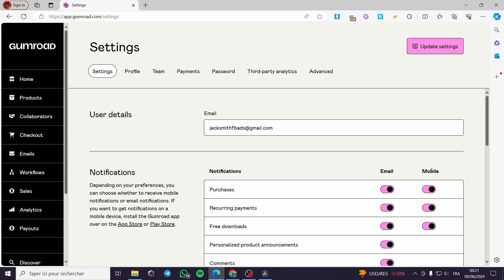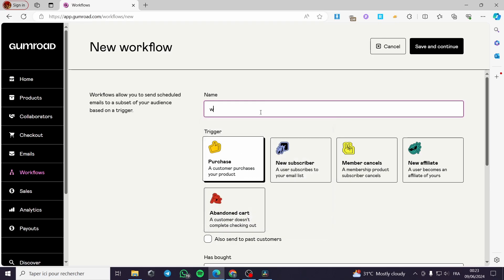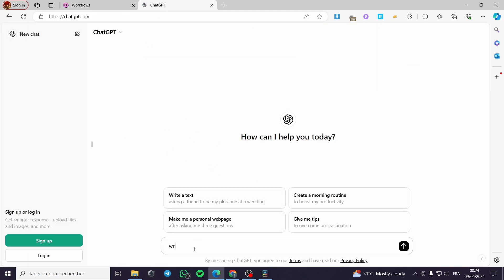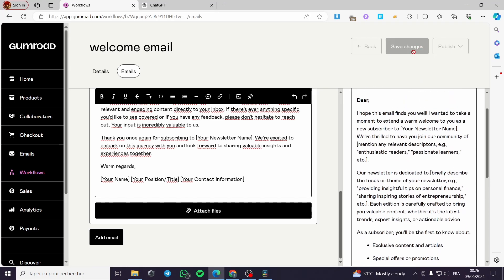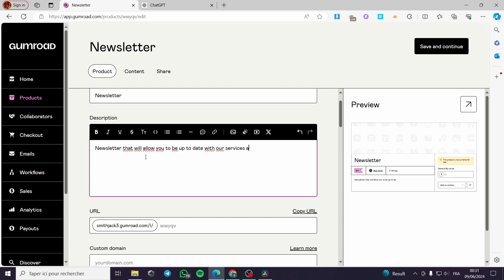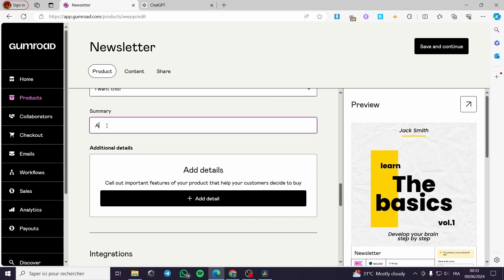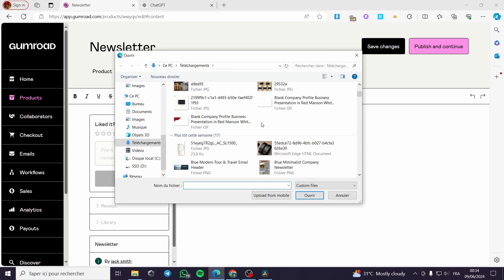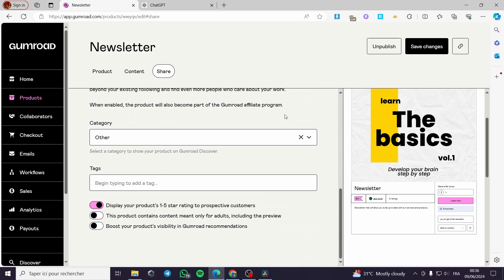How To Set Up a Newsletter on Gumroad | Full Tutorial 2025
If you are looking for a video about How To Set Up a Newsletter on Gumroad, here it is!